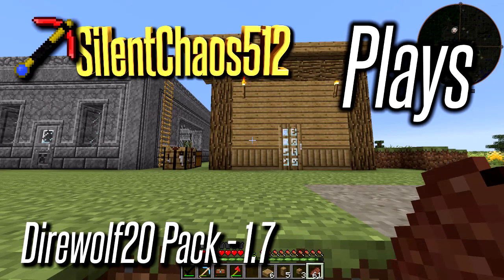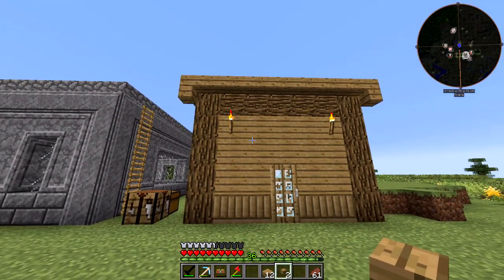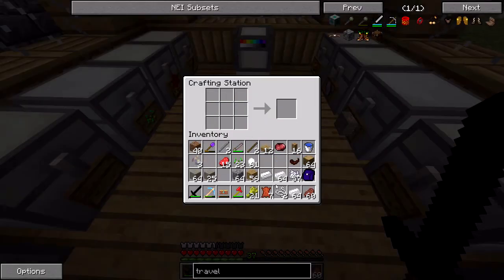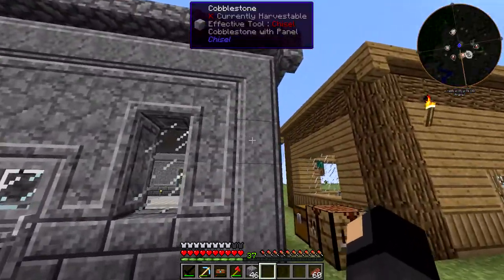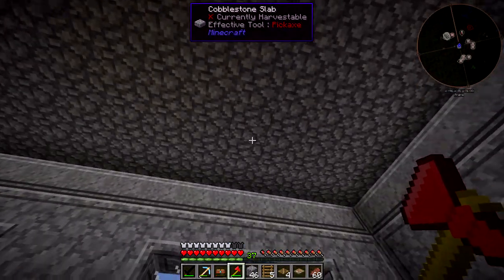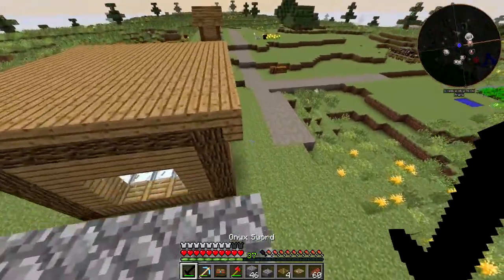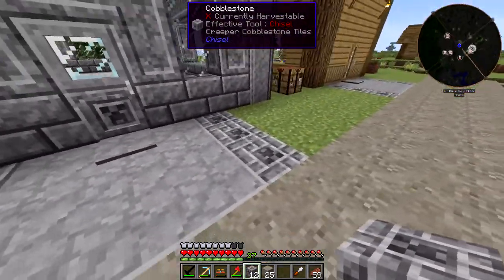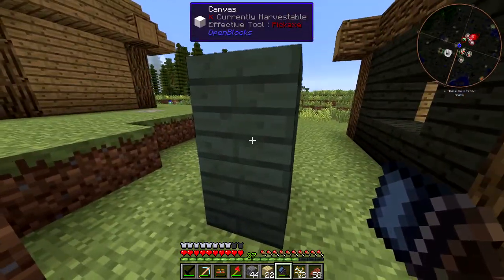Minecraft Direwolf20 1.7 - ep. 09 - Carpenter's Pressure Plates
Another disorganized episode!